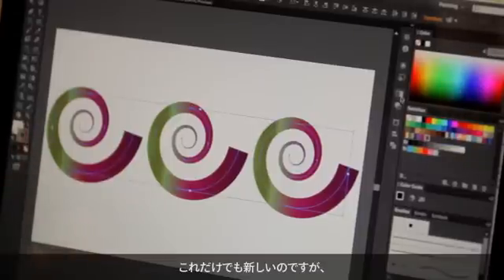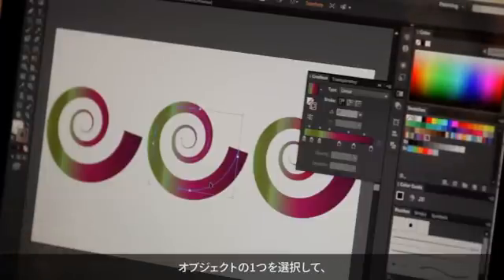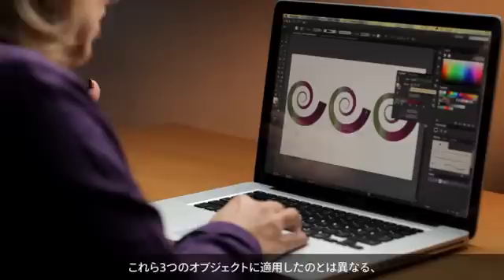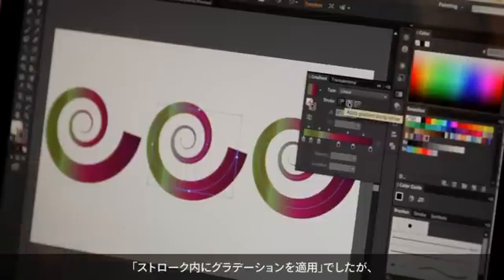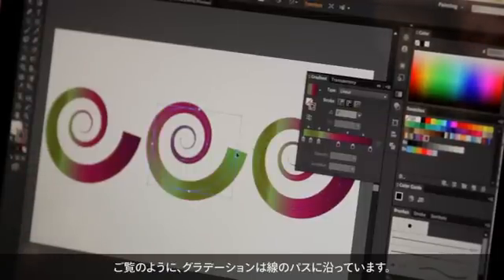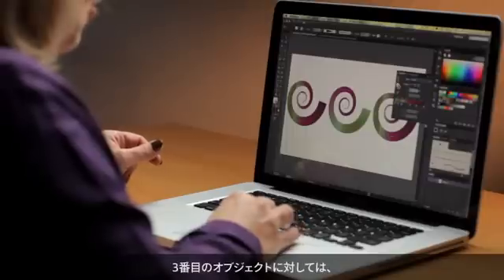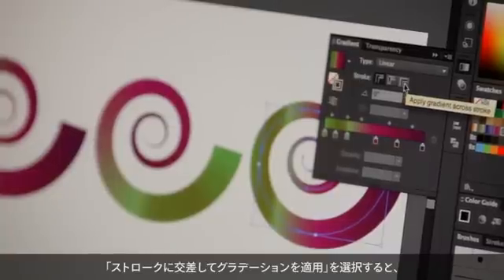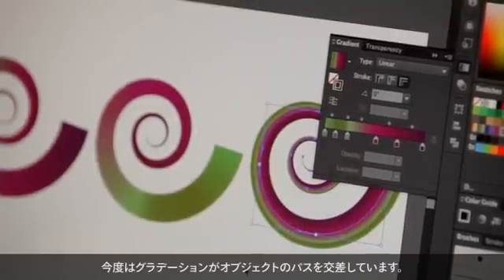[Illustrator CS6: 新機能] 線のグラデーション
Illustrator CS6 では、線のグラデーションが使用できるようになりました。グラデーションは、パスに沿って、あるいはパスに交差して適用することが可能。線幅を自在に変更したり、グラデーションの位置や不透明度をコントロールすることで、複雑なアートワークも簡単に作成できます。